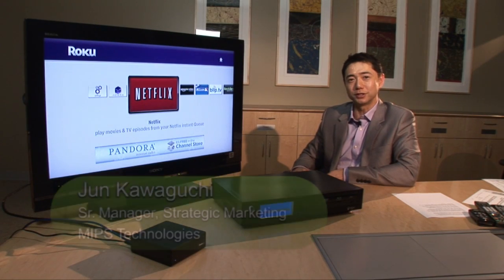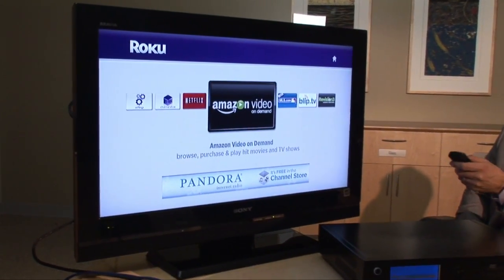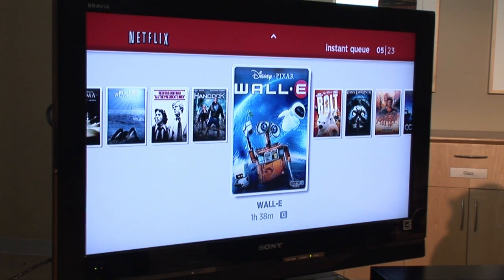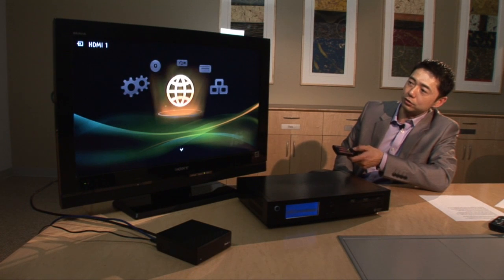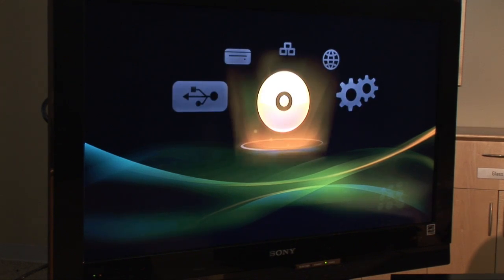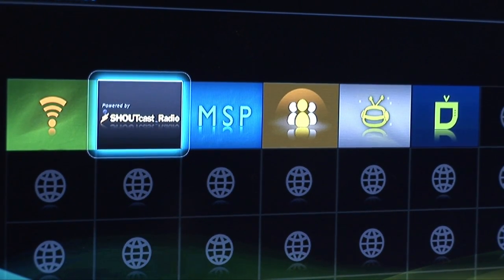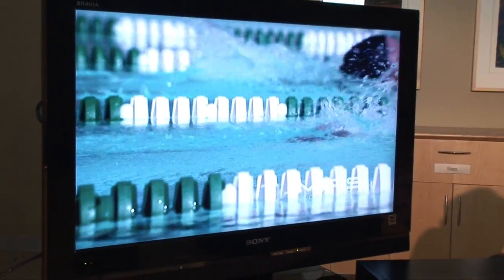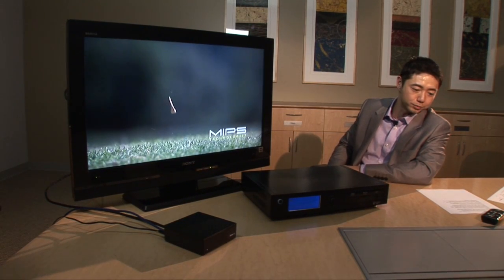MIPS CES 2010 MIPS in Action Roku Box &Syabas Popcorn Hour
Popular STB powered by MIPS processors